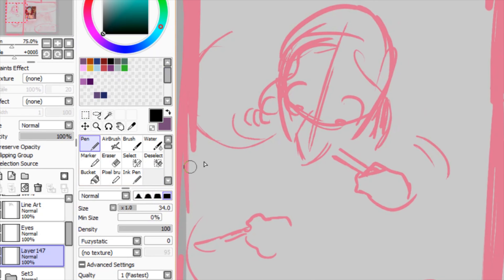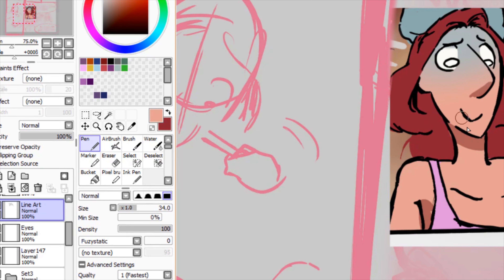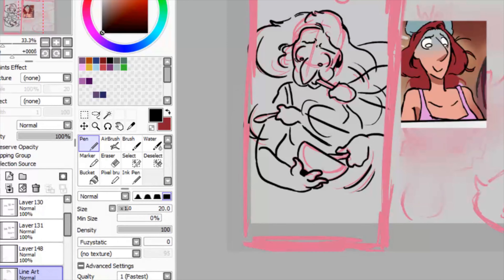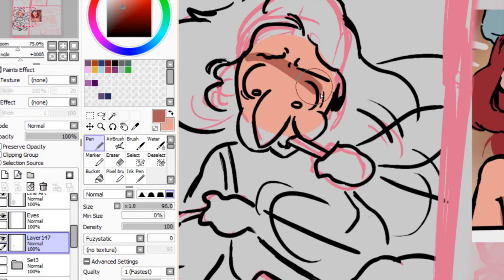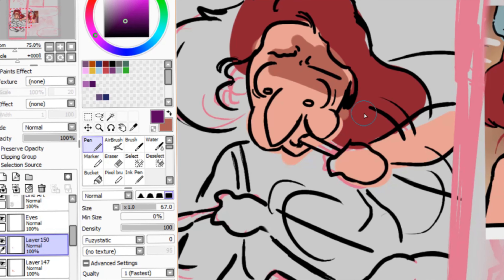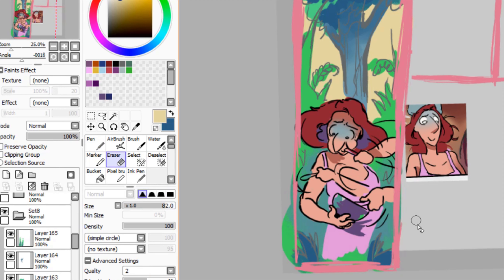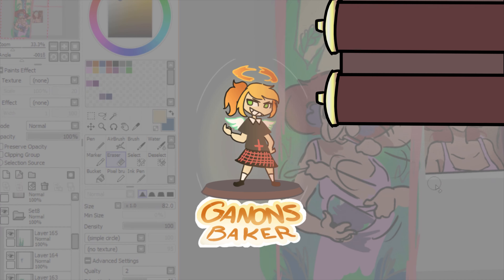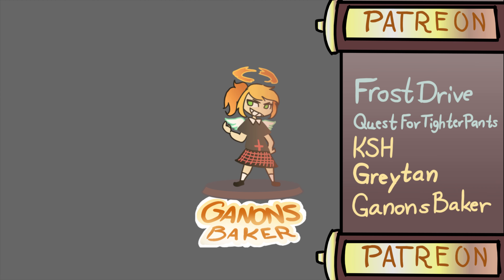Does Layer Count Matter?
1 .Peyruis - So Jazzy
2 .Funky Soul - Amariá
3 . PYC – I Wonder
Ikson - Walk
______________________ Full Credits